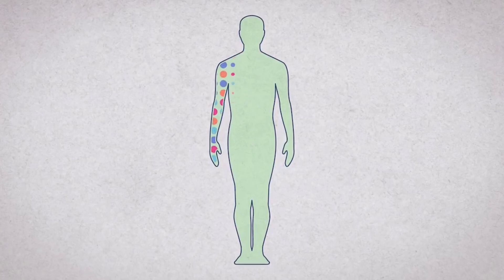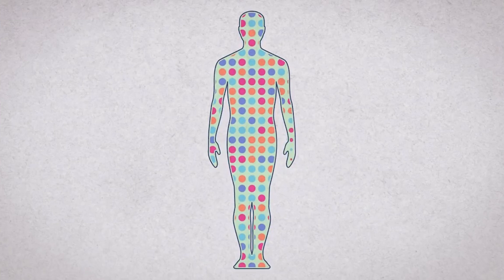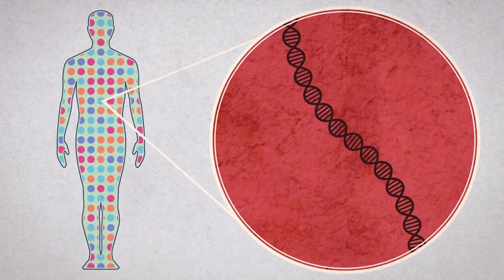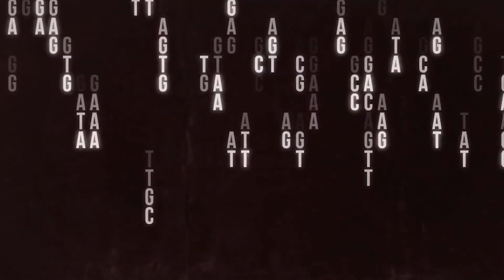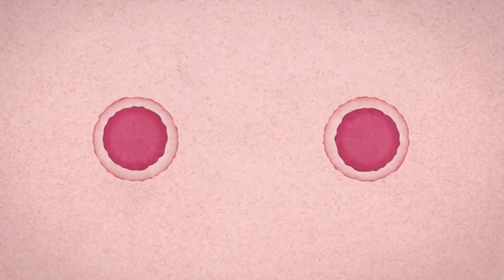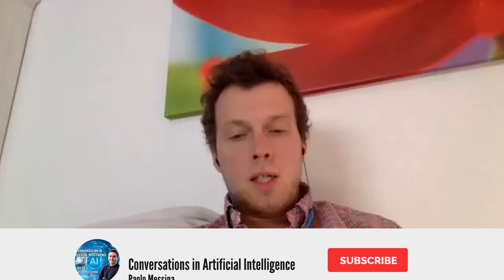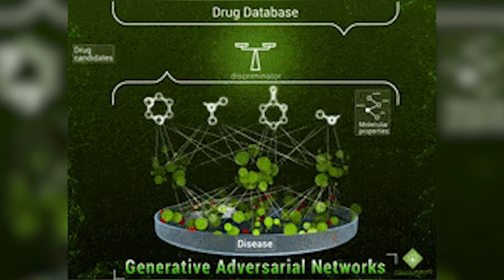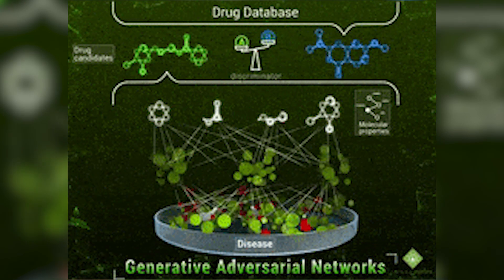An artificial intelligence approach to DNA sequence feature recognition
Artificial Intelligence Powered Drones in Emergency Medicine